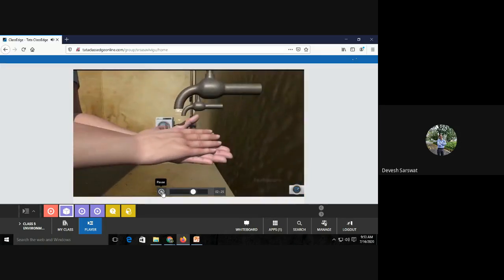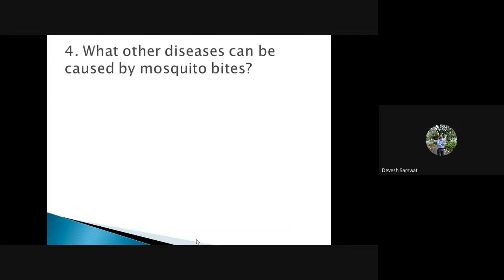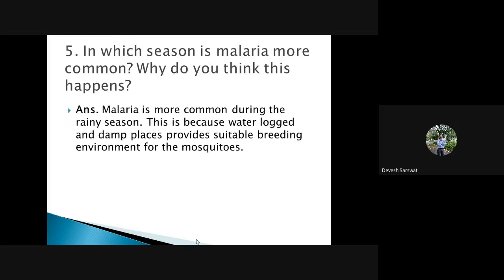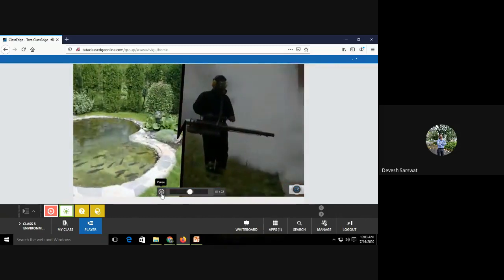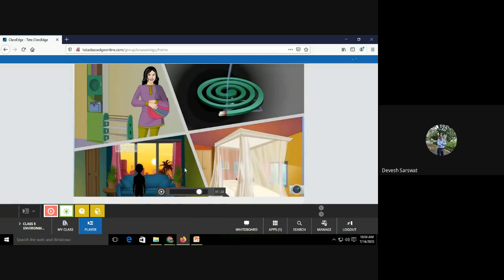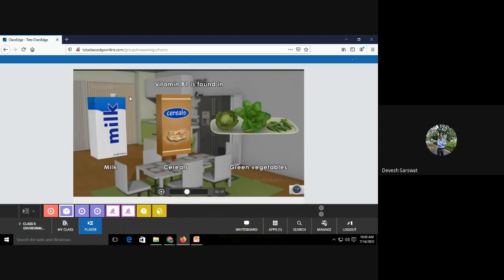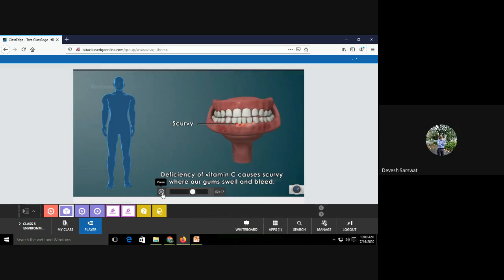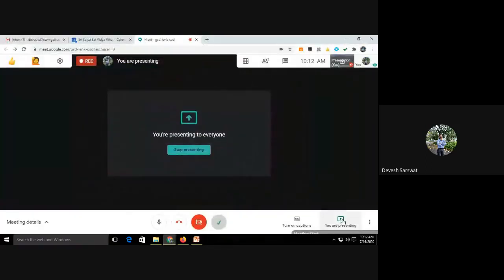CLASS-V, EVS (16-07-2020)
Learning Video by Devesh Sarswat